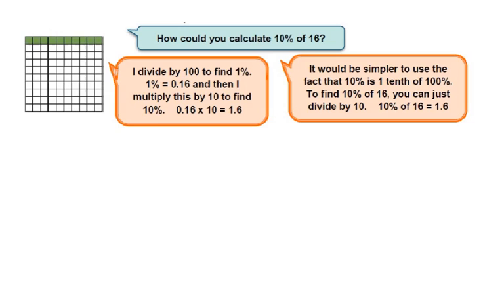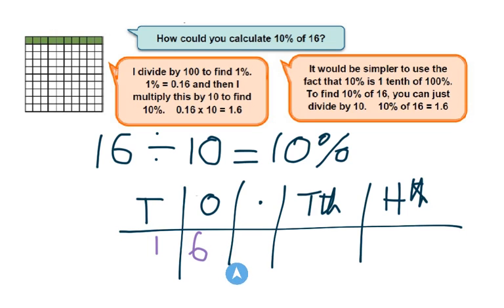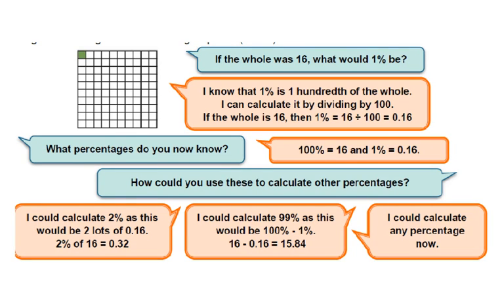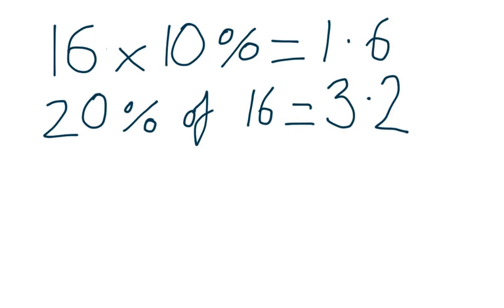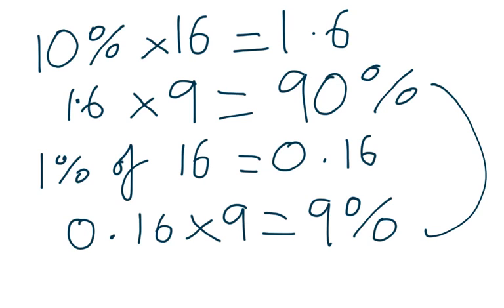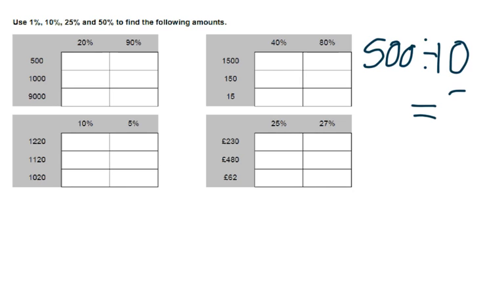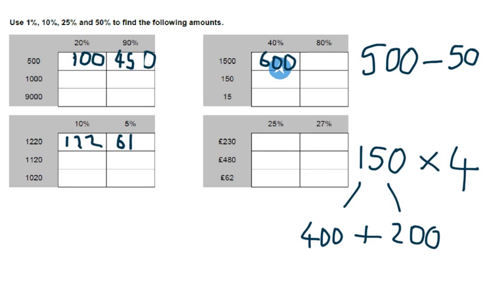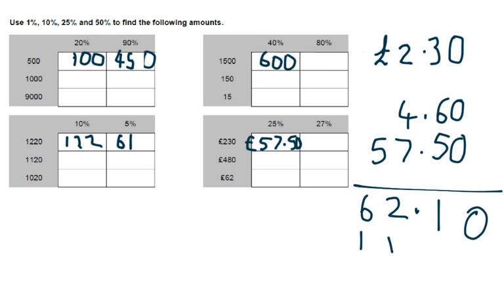Thursday maths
Things are starting to get tricky. Have a go.